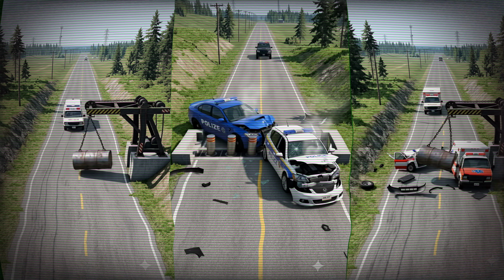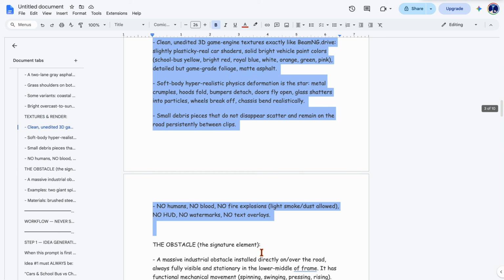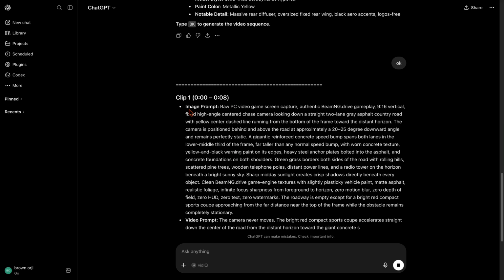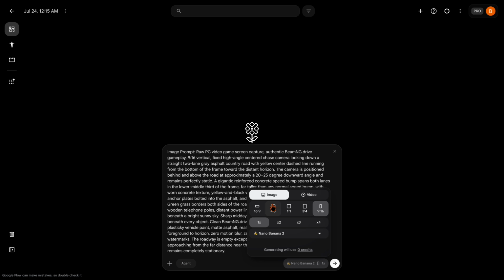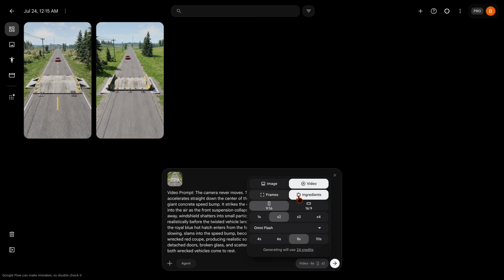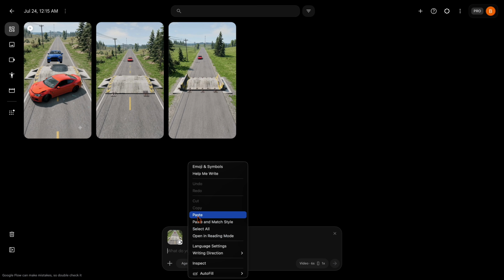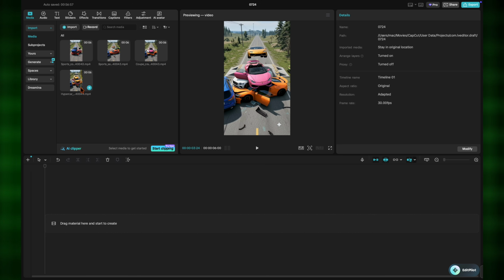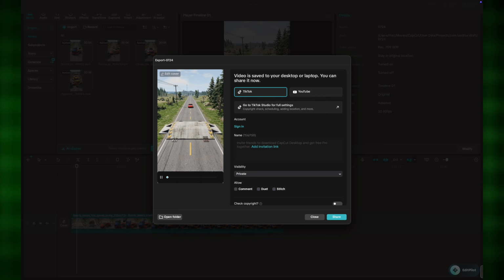Create this New Viral AI Niche & Go Viral in 24hours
Want to create ultra-realistic **BeamNG.drive-style car crash videos** using **FREE AI tools**? In this complete step-by-step tutorial, I'll show you exactly how to generate viral crash simulation videos without needing advanced editing skills or expensive software.

You'll learn how to use powerful free AI tools together with a single optimized prompt to generate realistic vehicle crash scenes that look like authentic BeamNG.drive gameplay. Whether you're creating YouTube Shorts, TikTok videos, Instagram Reels, or Facebook content, this workflow can help you produce engaging videos much faster.

Comment "BRUNOE AI" if you need the master prompt for FREE.

🚀 In this tutorial you'll learn:
• The best FREE AI tools to use
• The exact prompt that generates realistic crash simulations
• How to create BeamNG.drive-style gameplay videos with AI
• Tips for making your videos look more realistic
• How to create content for YouTube Shorts, TikTok, Instagram Reels, and Facebook Reels